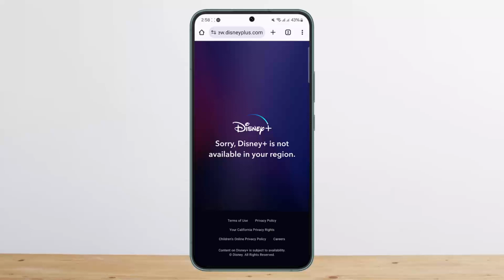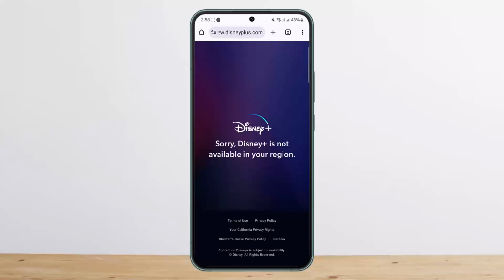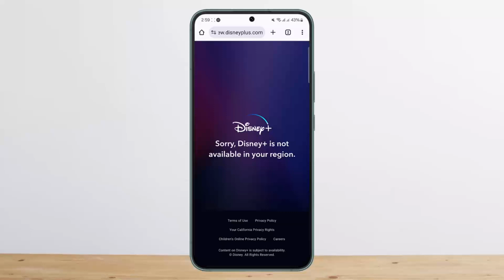How To Unsubscribe Disney+ !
In this tutorial video, I will simply show you how to unsubscribe to Disney +. So just make sure to watch this video till the end.

~ Video Chapters:
0:00 Introduction
0:13 Unsubscribe Disney+
0:54 Outro